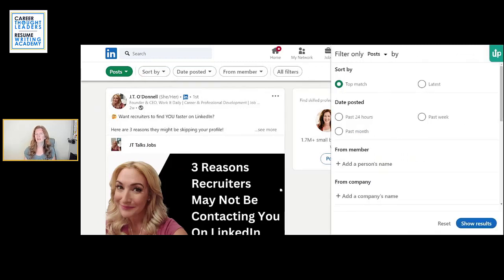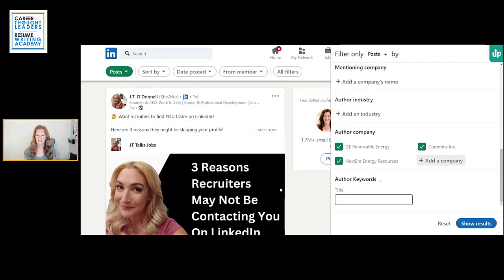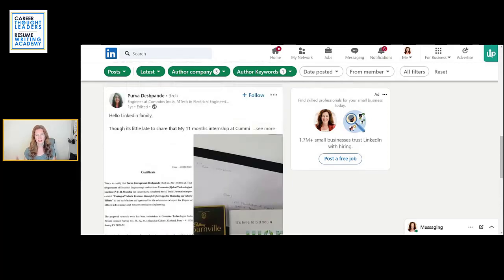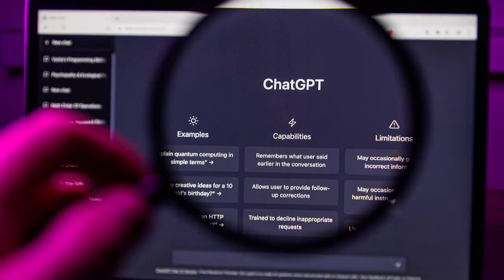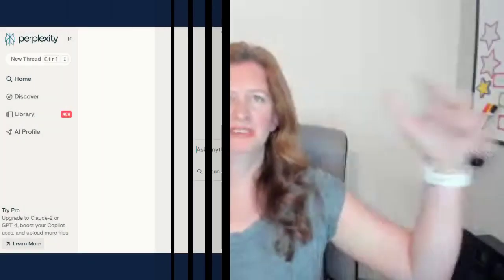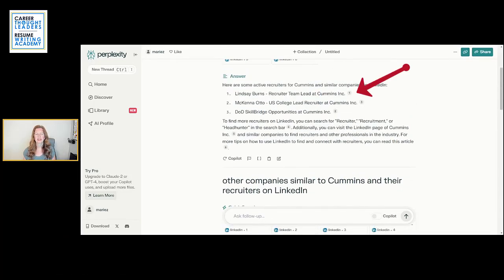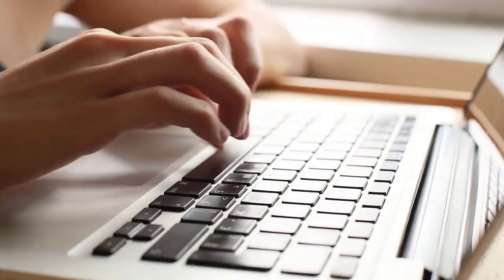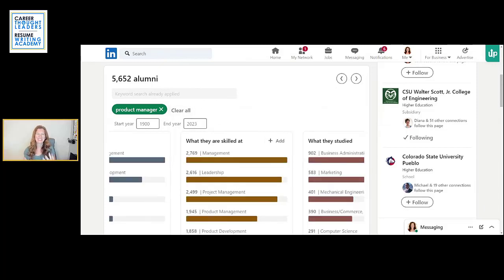LinkedIn's Best-Kept Secrets: How to Grow Your Network & Achieve Career Success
🚀 How strong is your LinkedIn networking game? Take our quick quiz to assess your content, connections, and community:

LinkedIn is one of the most powerful tools you have for building relationships and advancing your career. In this video, I share with you the best-kept secrets for growing your network, increasing business reach, and achieving career success.

If you're looking to build a business or advance your career, then you need to be on LinkedIn. From connecting with employers to building powerful relationships, these tips will help you speed up your job search, understand how to use LinkedIn to network, and finally get traction to grow your business.

From Boolean search to networking tips to branding advice, this video has it all! After watching it, you'll be well on your way to success on LinkedIn.

Don't miss out! Together, we'll navigate the exciting, uncharted territory of the future of work. 🎥✨